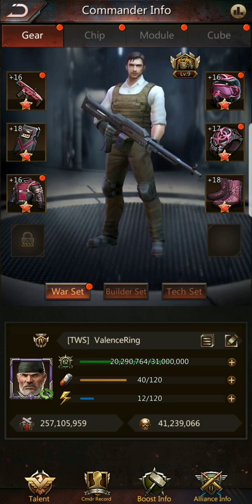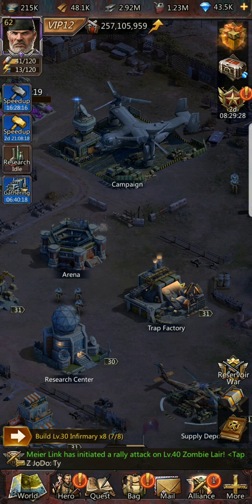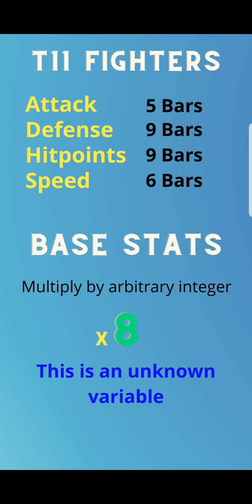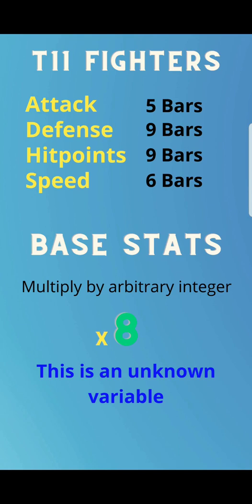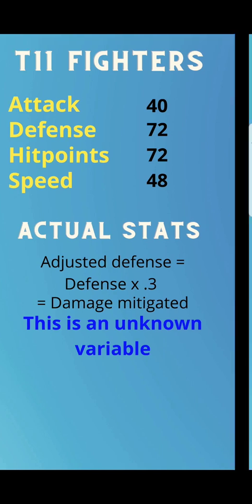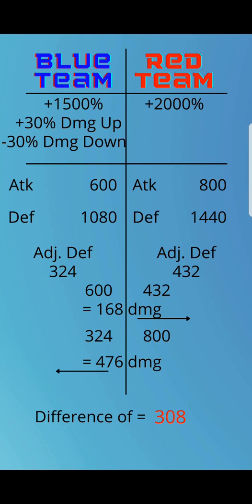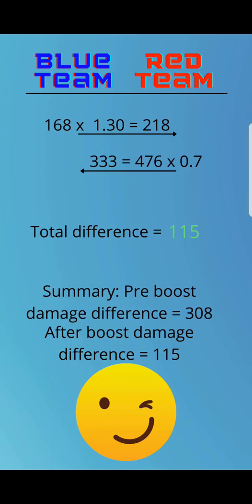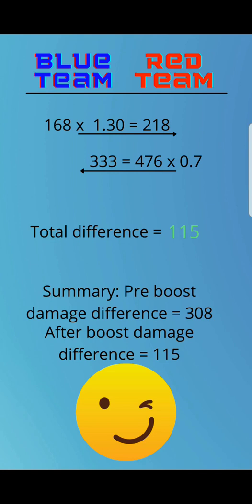Stats: Troop Damage Up, Troop Damage Taken Down explained: Puzzles & Survival! Geek Mode!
How do the stats for Troop Damage Up, and Troop Damage Taken Down, effect game play for Puzzles & Survival? How can you understand what these stats mean and if you should improve them? This video covers the behind the scene factors that utilize these stats and I break it down in a "Geek Mode Activated" feature video. This video covers theory and some math (nothing too crazy) that will help you understand just how important these stats are.  I definitely recommend watching the video through to its completion even if you are a bit confused in the middle as it requires looking at the whole picture.  That being said, these stats are a way to greatly improve the odds in a battle especially when overpowered in other ways.